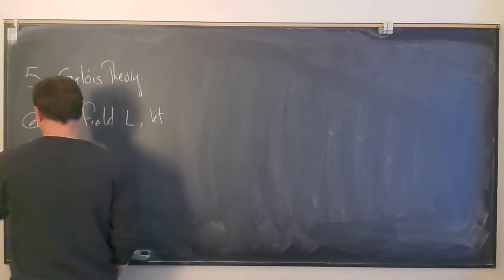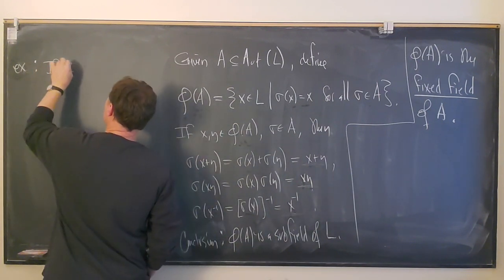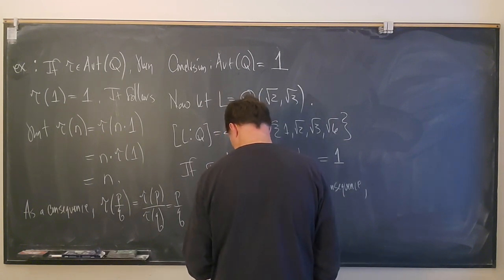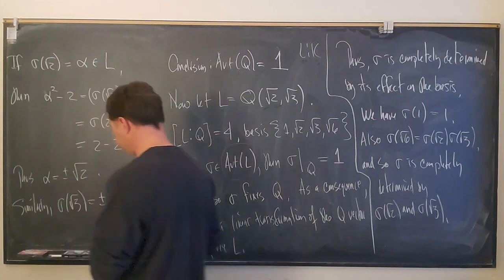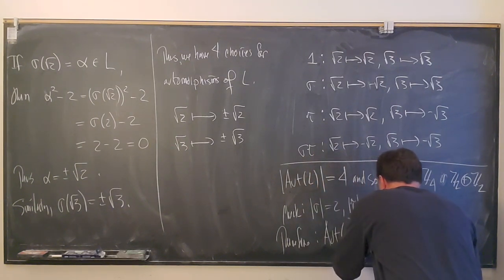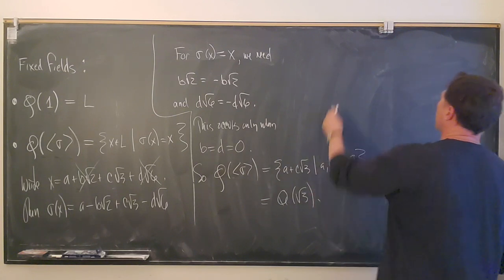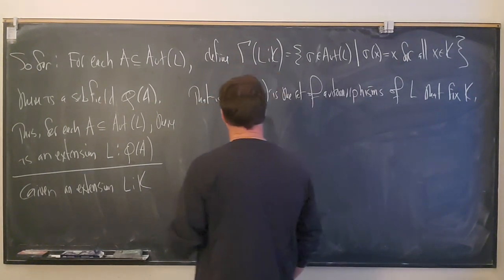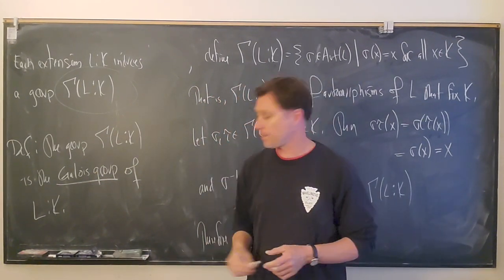483 560 Lecture 19 HD 720p